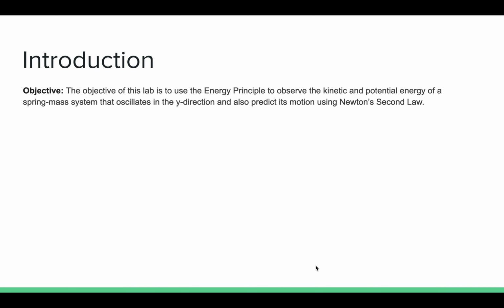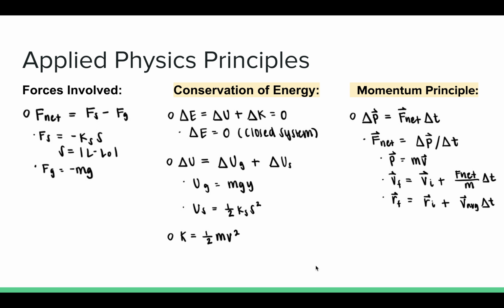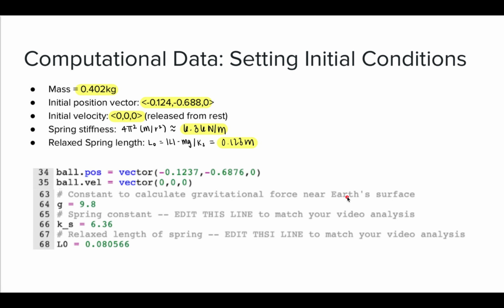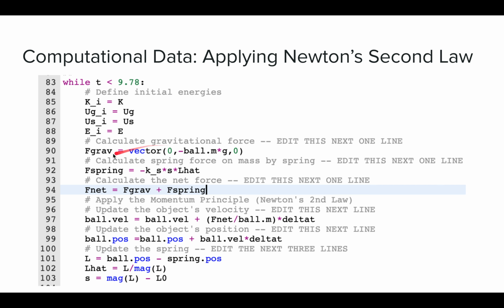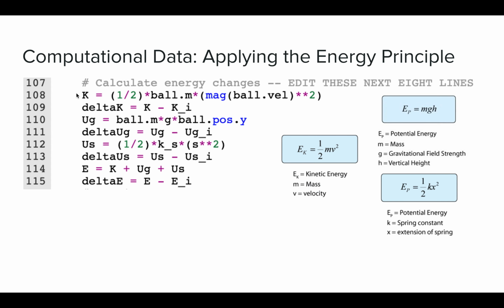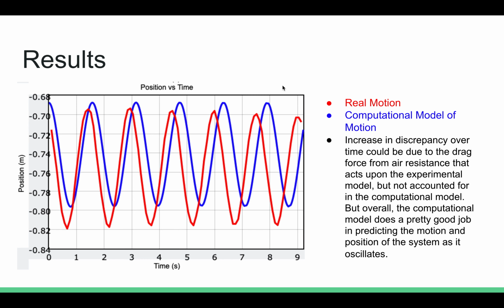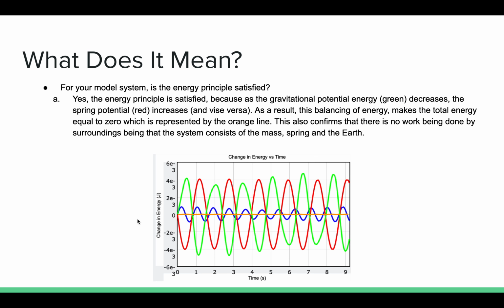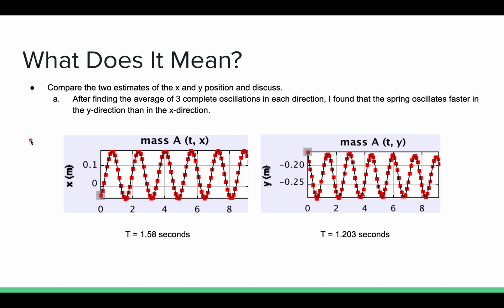Physics 2211 Lab 4